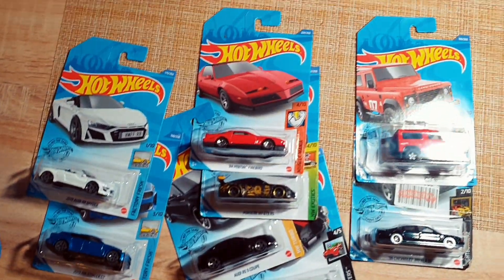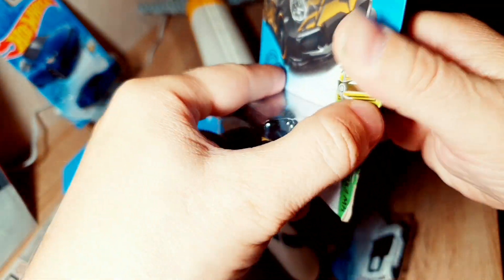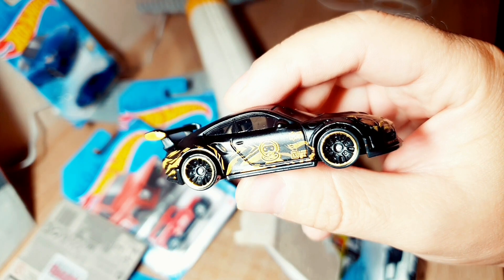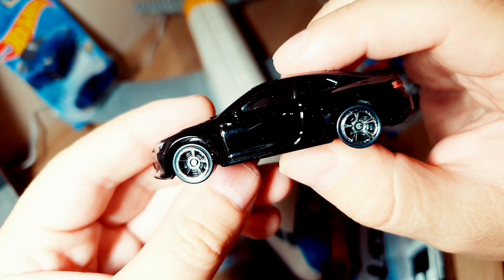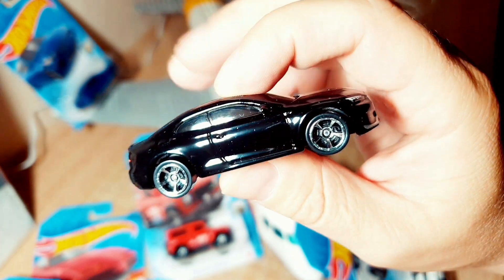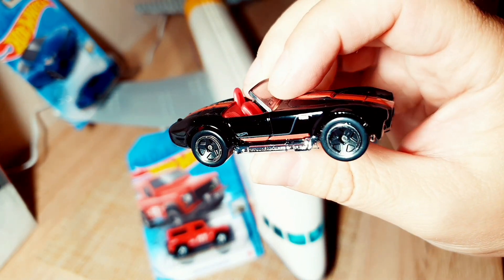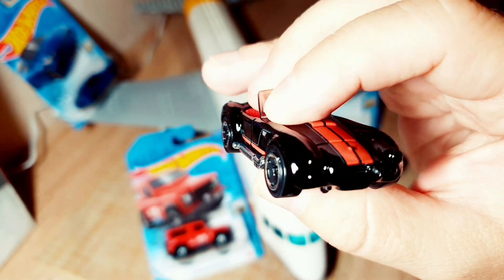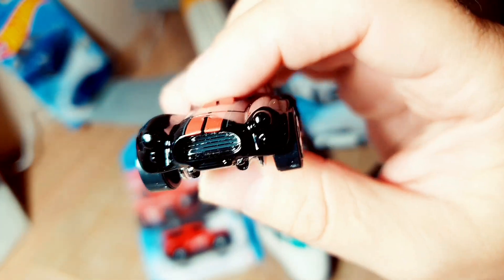ХОТВИЛС: РАСПАКОВКА И ОБЗОР САМЫХ НОВЫХ МОДЕЛЕЙ HOT WHEELS 2020!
Открываем и делаем обзор самых новых моделей Хотвилс 2020 года: PORSCHE 911 GT3 RS, SHELBY COBRA, AUDI RS5 BLACK EDITION.

Гонки, обзоры, соревнования и охота на Хот Вилс в магазинах!